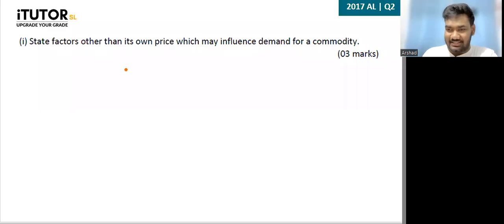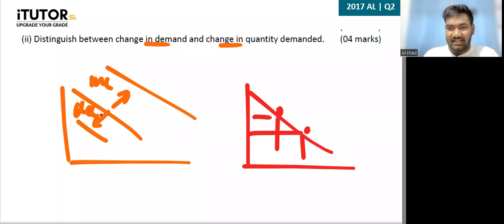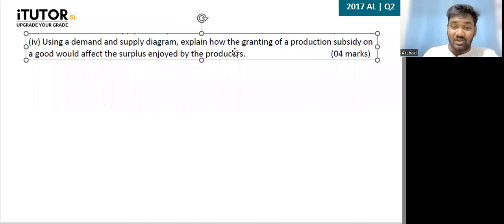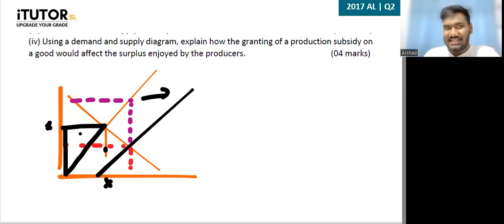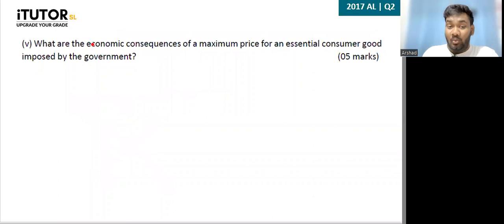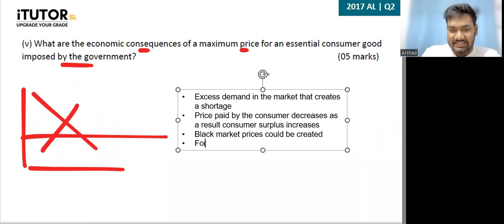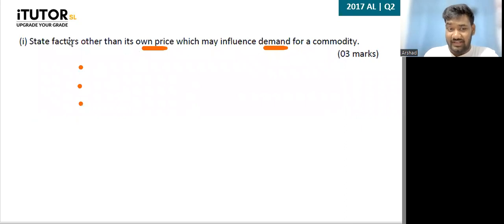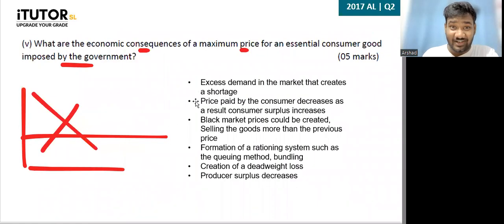Unit 02 & 03 - Market Forces & Government Intervention - 2017 Paper 02 - Q2